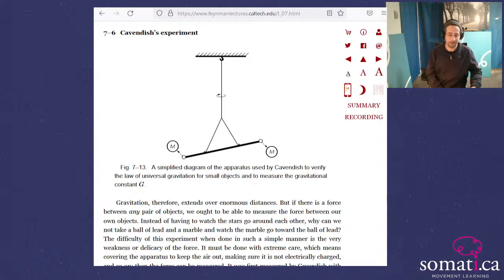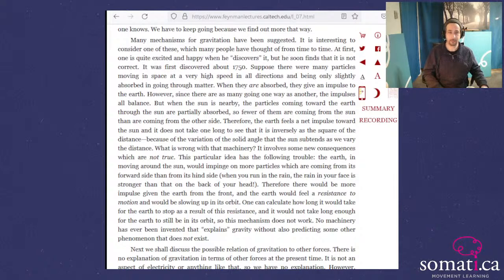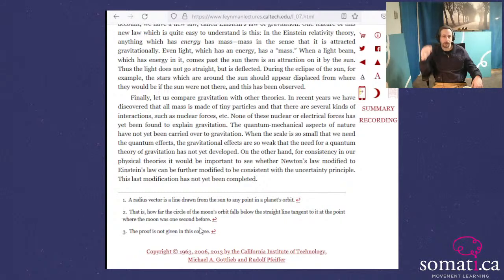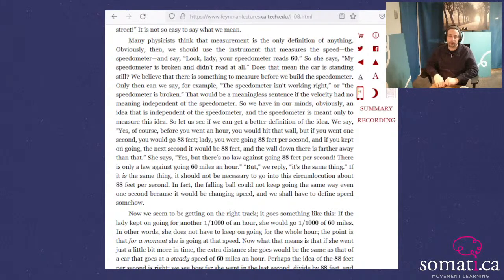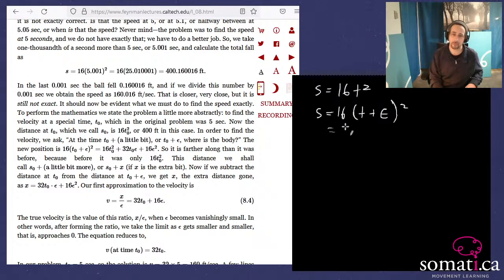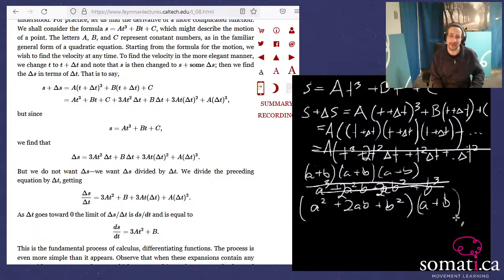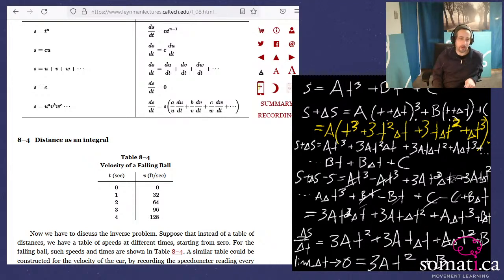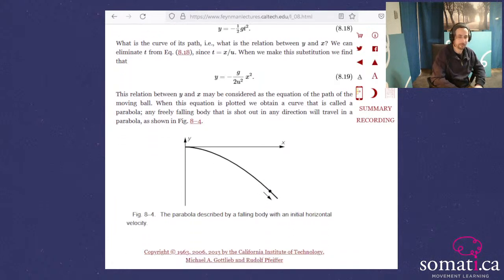SOMATI.CA Movement Learning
Continuing with Chapter 7 (Theory of Gravitation) and then doing Chapter 8 (Motion) from The Feynman Lectures